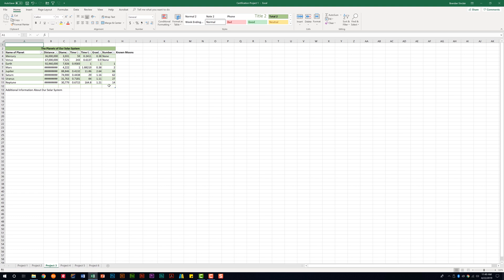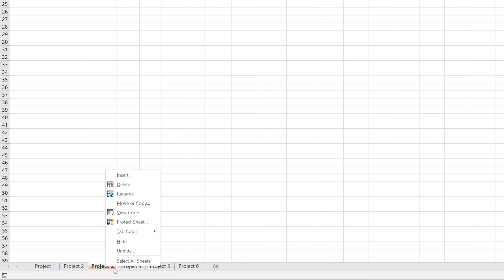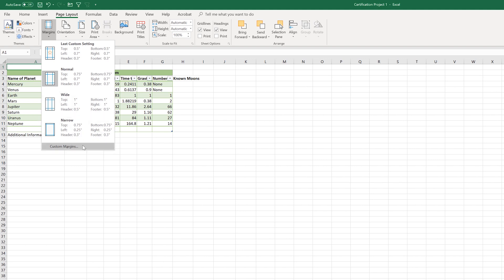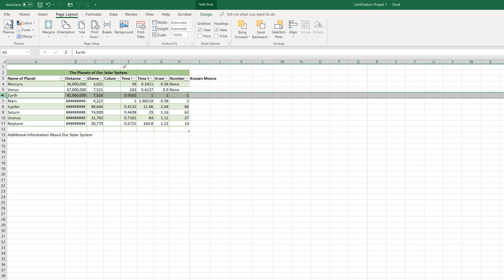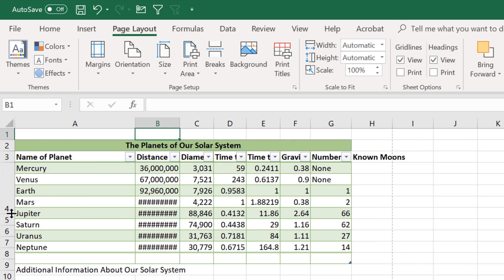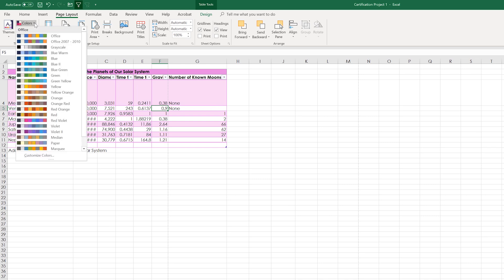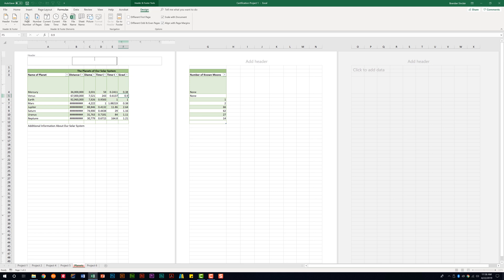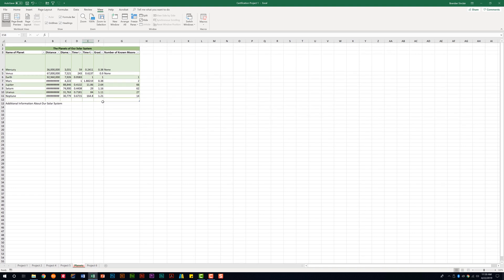Excel 2016 Exam 77-727 - Create and Manage Worksheets and Workbooks Part 2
In this video, I review the domain for the Excel 2016 exam called Create and Manage Worksheets and Workbooks. This domain covers 30% to 35% of the exam. The video for this domain became lengthy due to all that this domain encompasses. As a result, there will be three videos covering this topic. This is part two of the series.

RECOMMENDED READING
EXCEL

ACCESS
Access 2016 Bible
MOS 2016 Study Guide for Microsoft Access (MOS Study Guide)